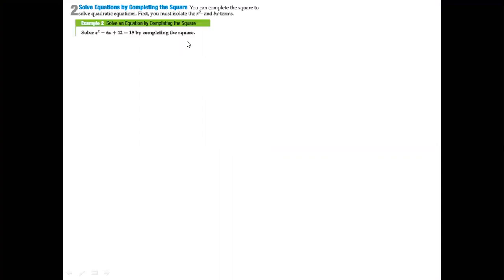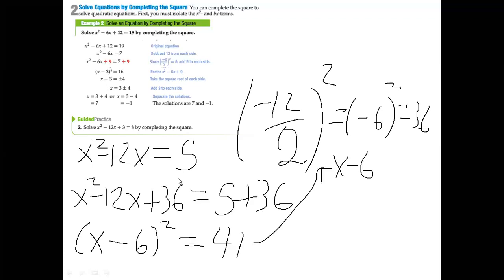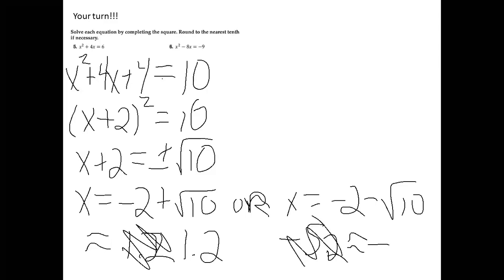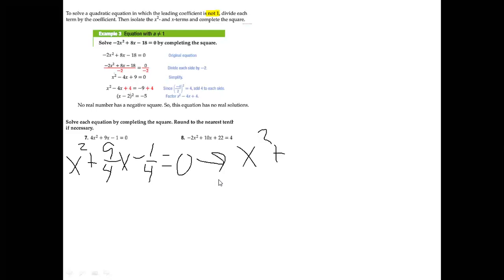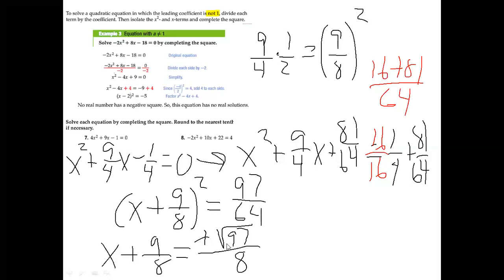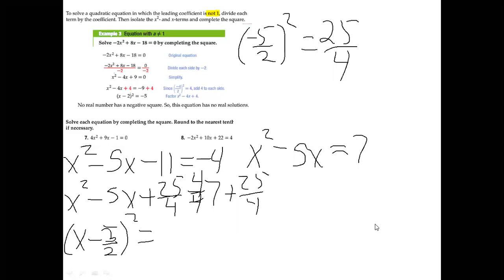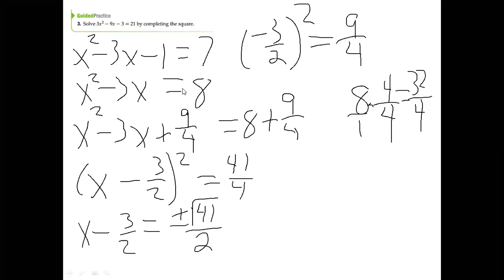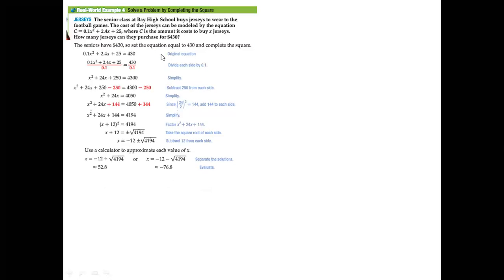Alg 1: 9.4 Lesson 2 of 2 How to Solve Quadratic Equations by Completing the Square